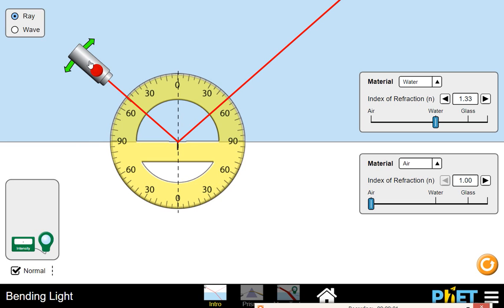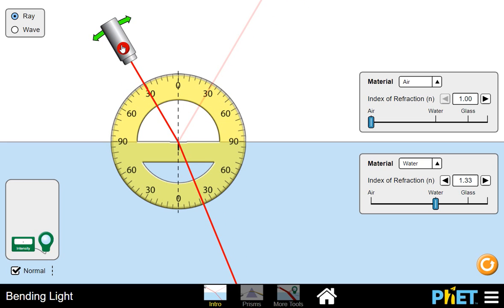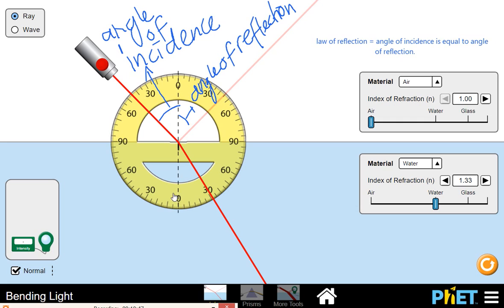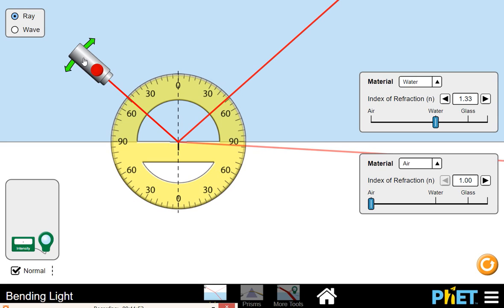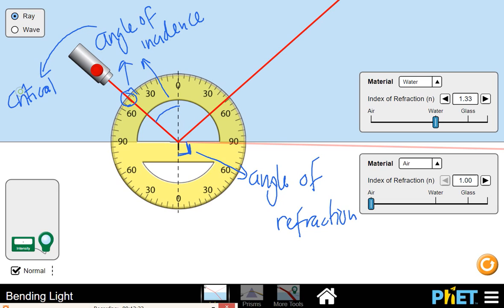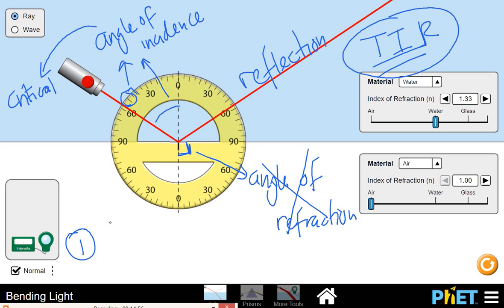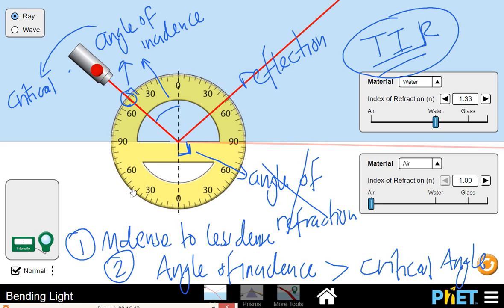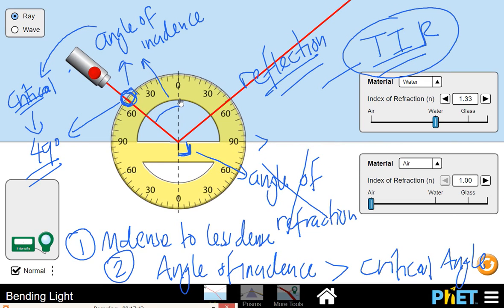Total Internal Reflection (TIR)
Using PHET simulation to describe total internal reflection